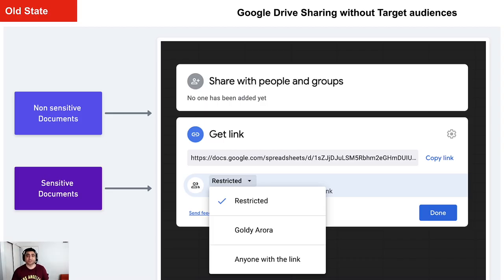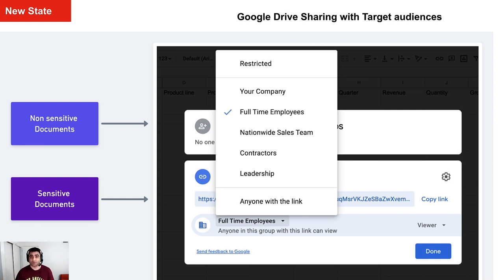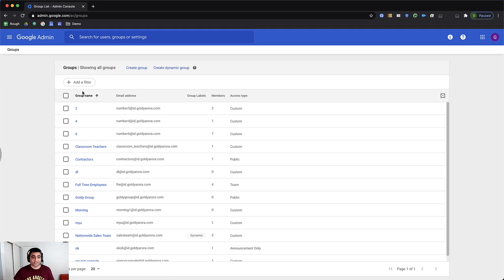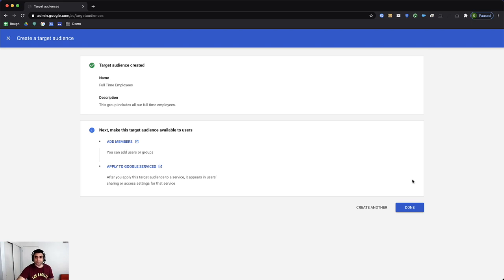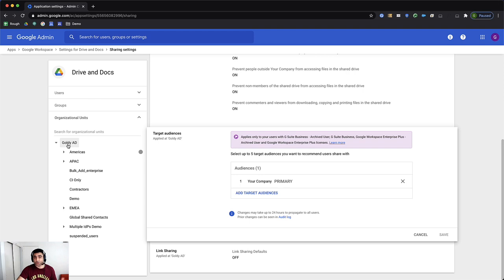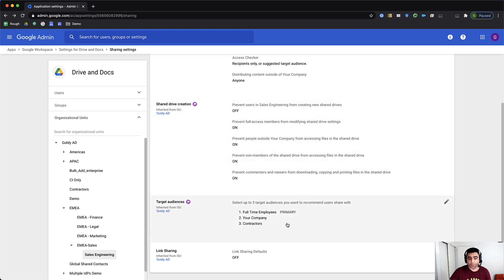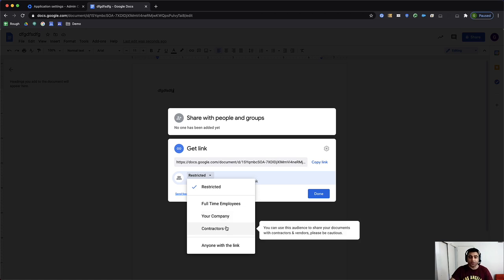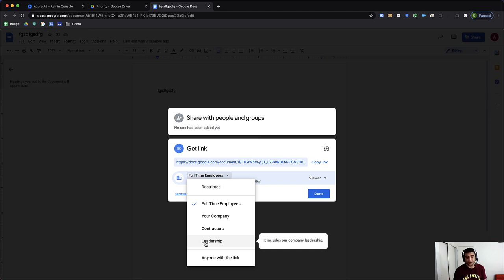Google Drive Target Audiences : New Granular Google Drive sharing for your Google Workspace Users.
Google Drive Target Audiences is a new feature launched by Google for Google Workspace (and some G Suite) customers.

It allows Google Workspace Administrators to define more granular Google Drive sharing recommendations, which would help avoiding over sharing of documents within your company.

In this video, I would provide an overview of Google Drive target audiences, along with step by step demo of setting it up in your Google Workspace domain.

Also, here is Google's best practices guide on rolling out target audience

Regards,
Goldy Arora
Google Workspace Certified Professional